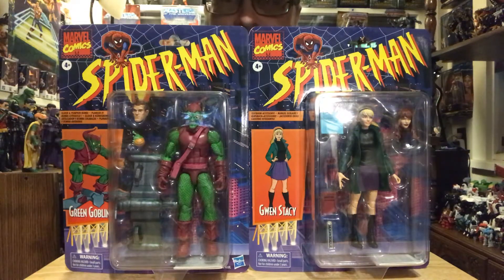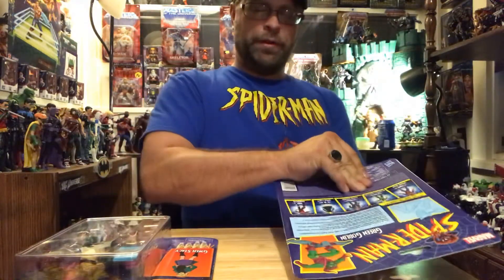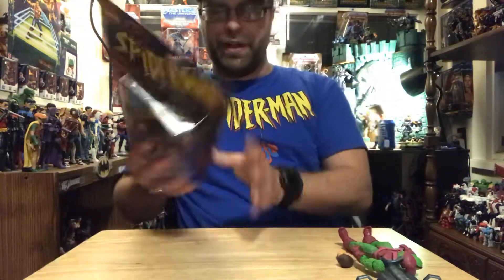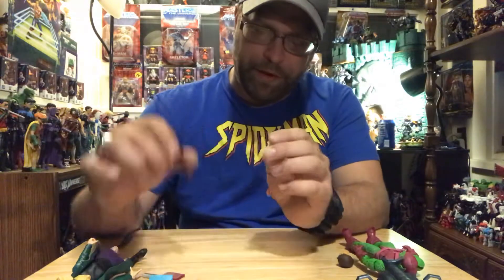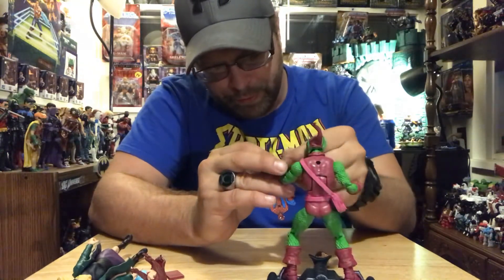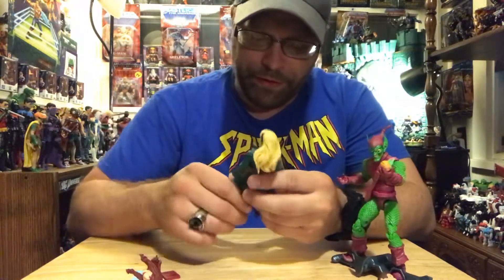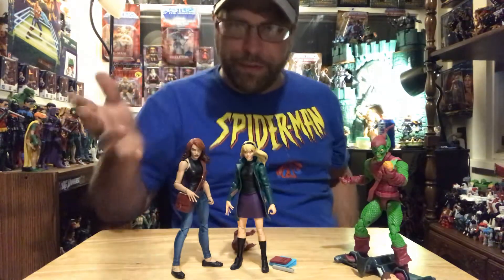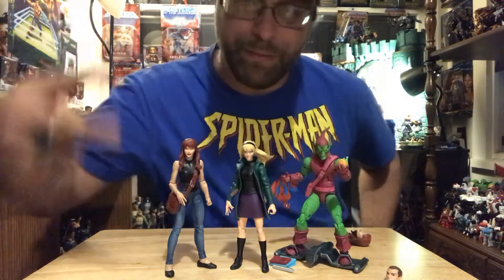⚠️NFK MasterMarvel80 reviews Spider-Man Retro Series Green Goblin and Gwen Stacy.